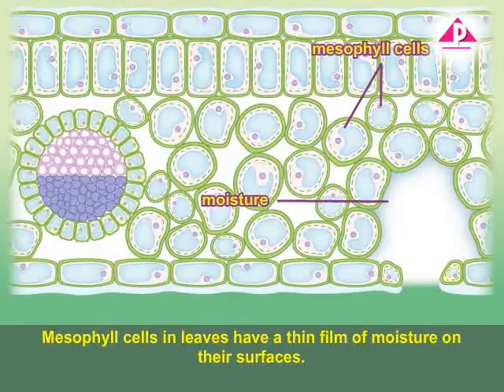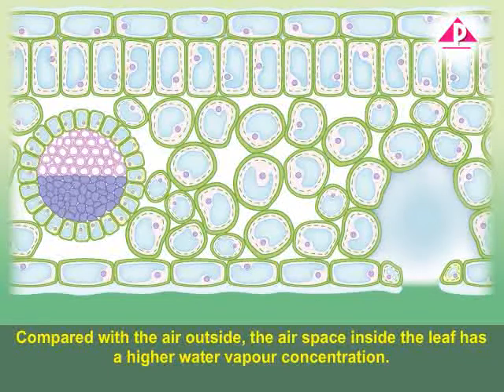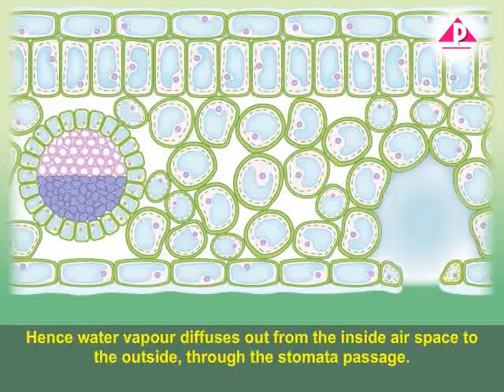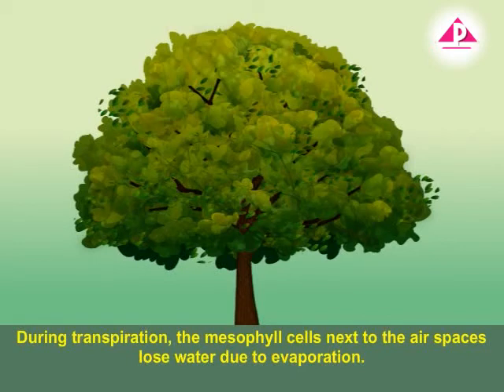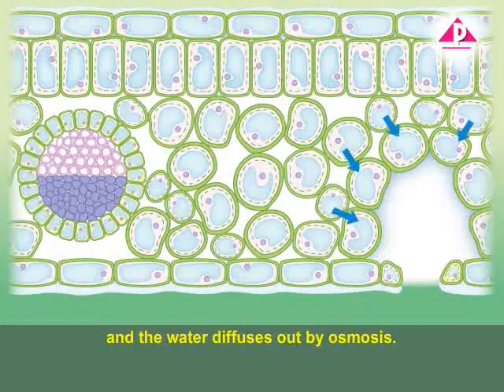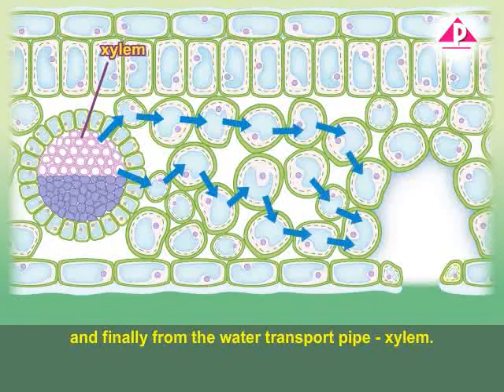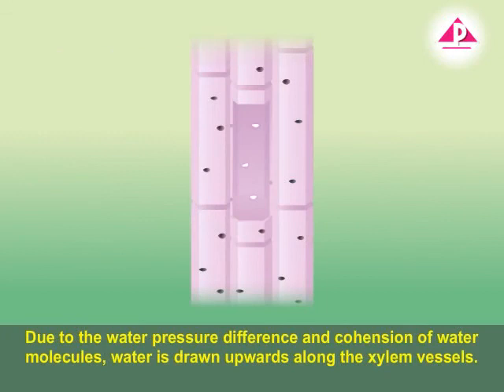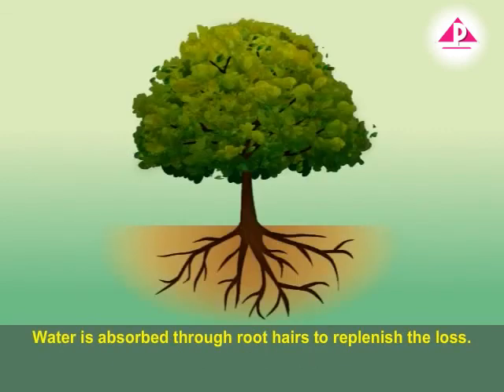Animation 11.1 - Transpiration